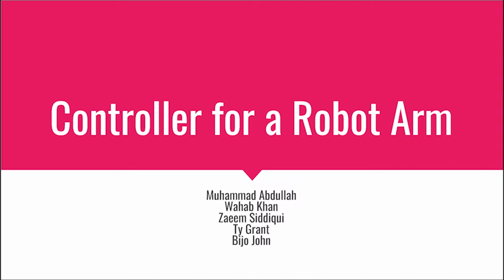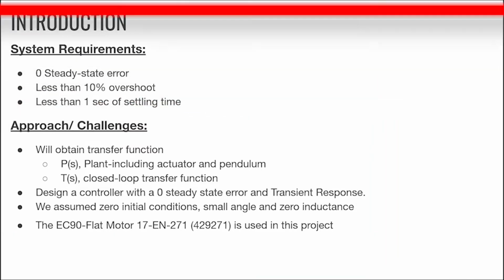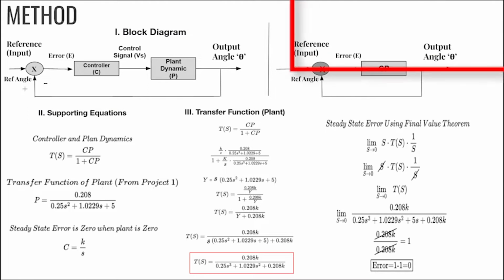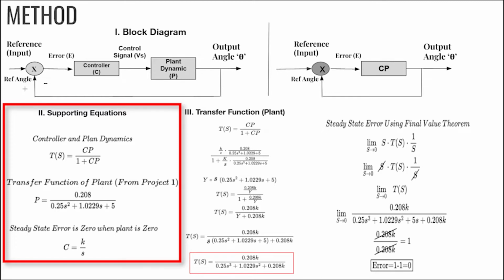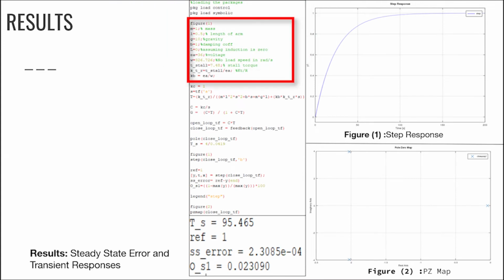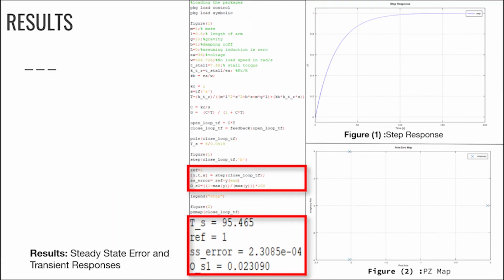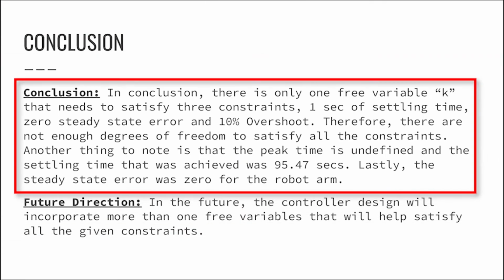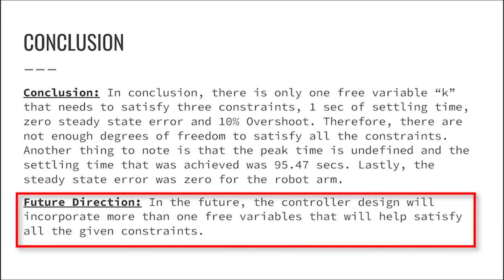Project2 Team1 ME312 Kim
Project 2 for ME312
Prof. Kim
Robot arm controlled by a closed-loop system